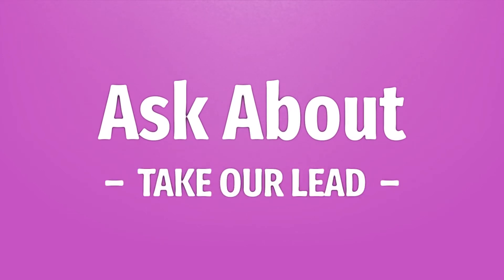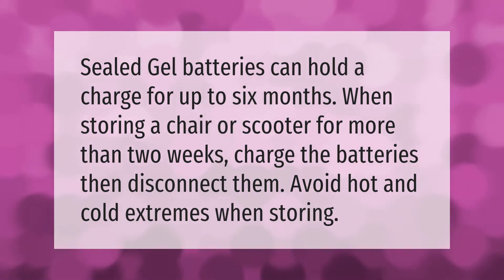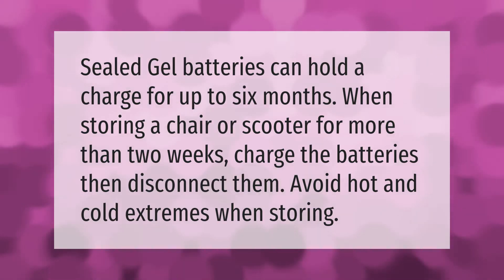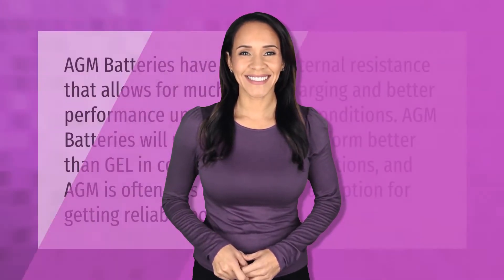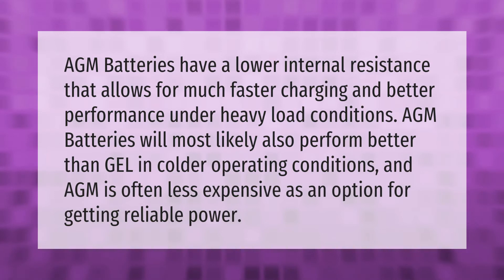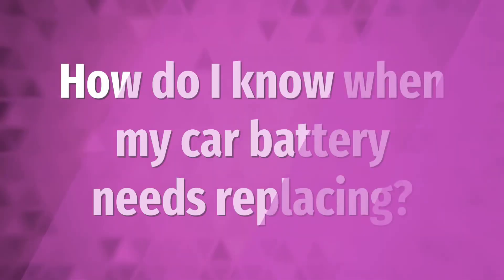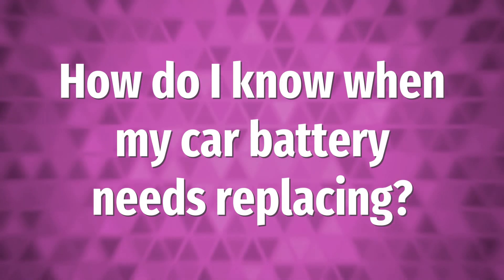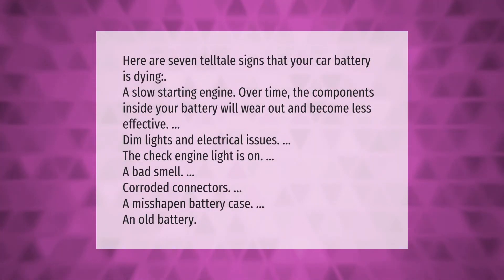Do gel batteries go bad?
00:00 - Do gel batteries go bad?
00:33 - Which is better AGM or gel battery?
01:04 - How do I know when my car battery needs replacing?

Laura S. Harris (2021, September 21.) Do gel batteries go bad?
    AskAbout.video/articles/Do-gel-batteries-go-bad-263477